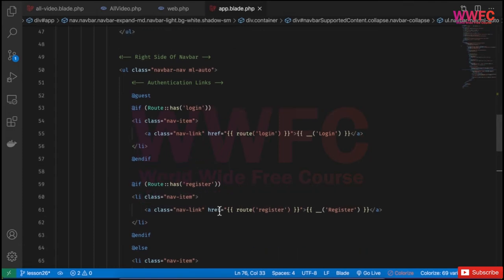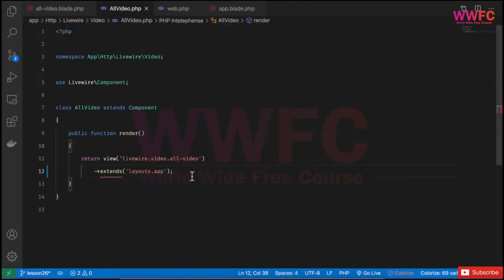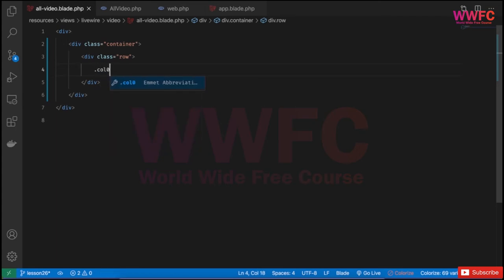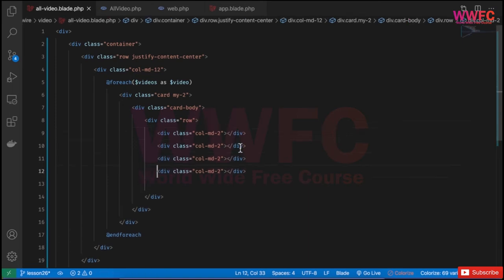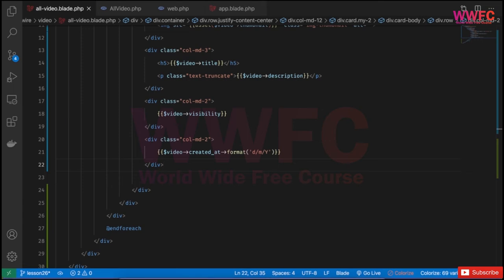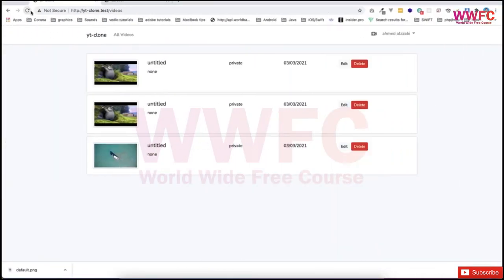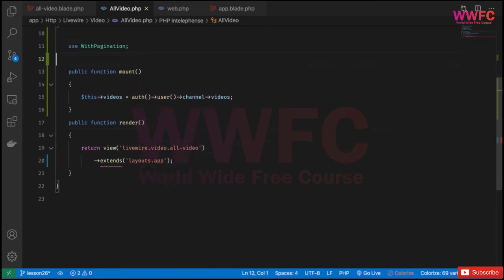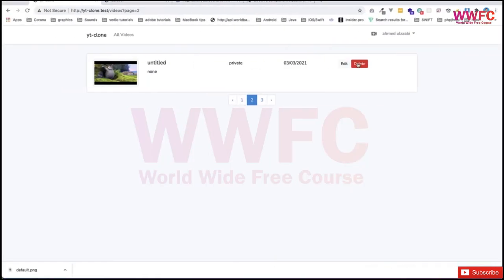Build All Videos Page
Why Video.js?